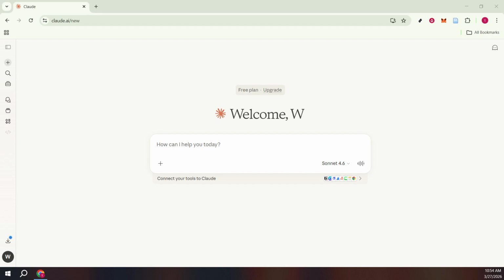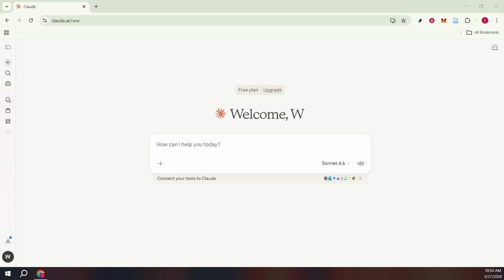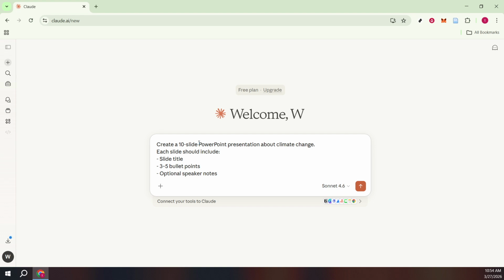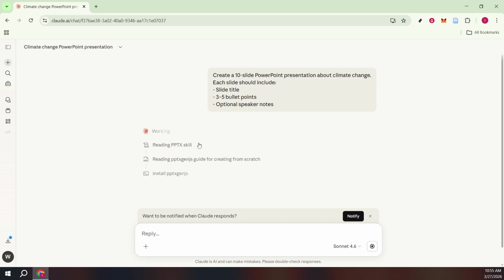How To Use Claude To Create Powerpoint Slides [2026 Guide]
How To Use Claude To Create Powerpoint Slides